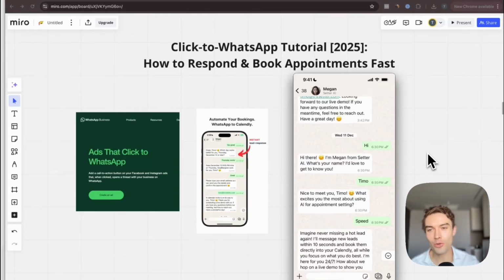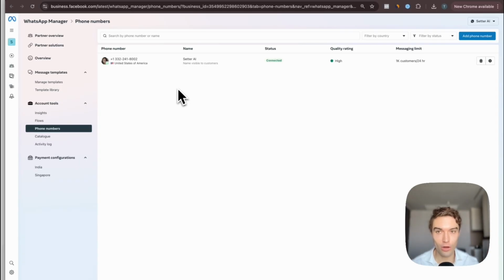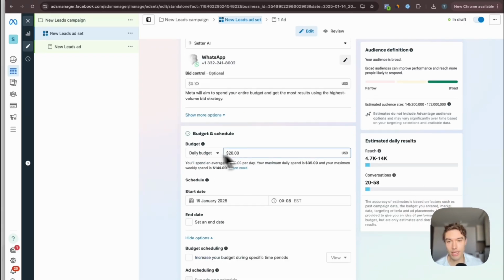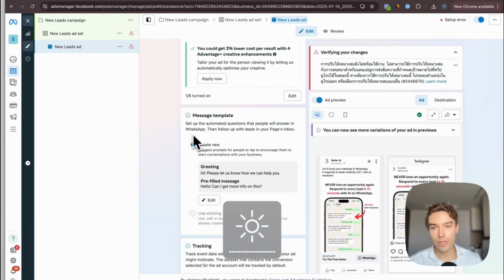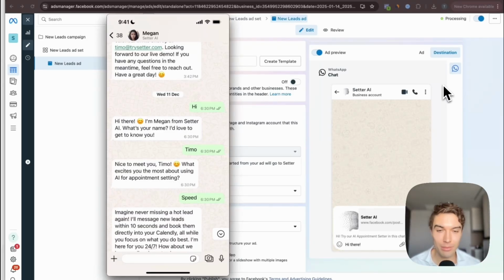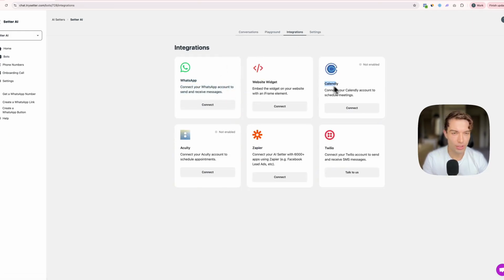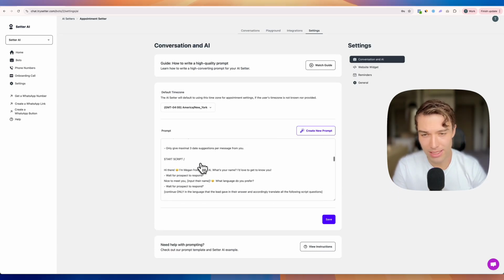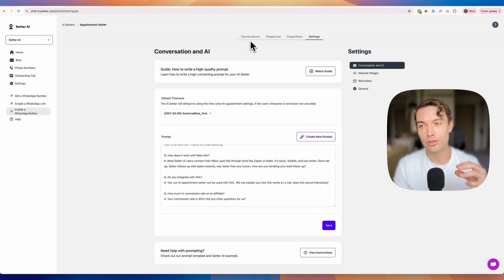Click-to-WhatsApp Tutorial [2025]: How to Respond & Book Appointments Fast